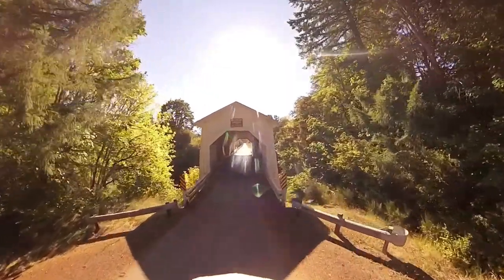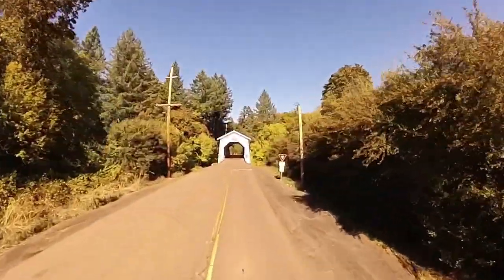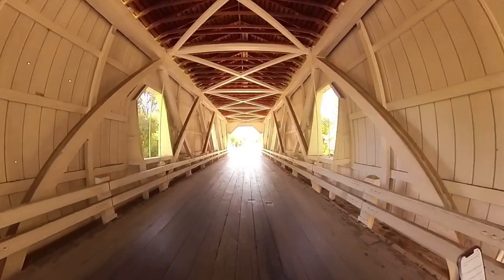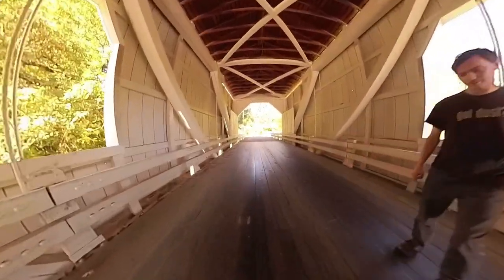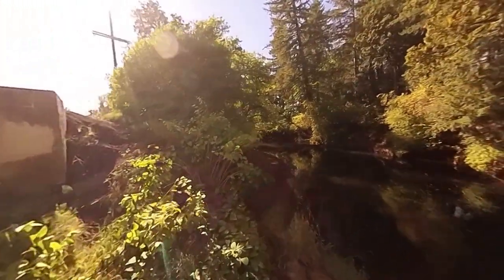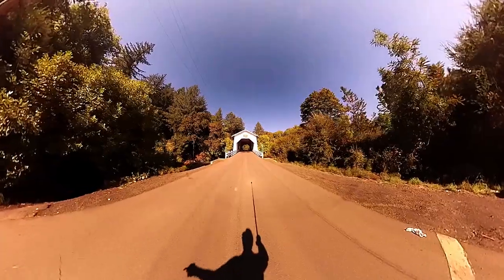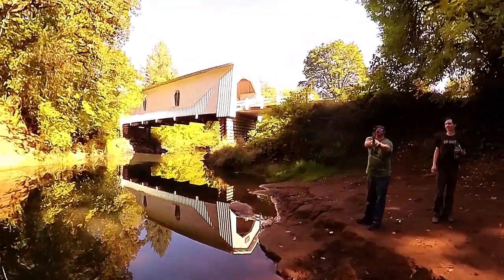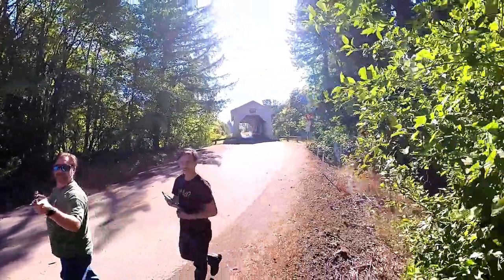Hoffman covered bridge Scio Oregon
Hoffman Covered Bridge, Hungry Hill Rd, Scio, OR 97374

It was named after them man who built it Lee Hoffman

Hoffman Coverd Bridge is a Howe truss bridge

 I have a video on Howe truss bridges

This bridge is about 90 ft long. That's 27 meters. Let Lance say something about mesurement.

This bridge was built in 1936 That makes it 87 years old at the making of this video on 10/5/2023

While walking across the bridge notice the two gothic style windows looking at crabtree creek

The creek and the nearby community were named after John Crabtree, who settled there in 1845.[1]

 I live in Salem Oregon. I work 5 days a week and don’t have the budget or time to travel much. Fortunately I live in Oregon. Oregon provides a wide variety of experiences. the opportunity of being 1.5 hours from the ocean, or the mountains. I have decided to make the best I am so grateful for the variety that Oregon provides.
  I did some research to find out where this state got its name and it seems to be a mystery. Best short answer I could come up with It’s a slightly different spelling of a word the Native Americans called the Columbia River. Also saw it means river to the west.
 The northern border, the Columbia River, to its south border the 42nd parallel. To the east the Snake River and to the west the pacific ocean.
 As of 2023 Oregon is home to 4.3 million people. 99,000 square miles It is the 9th largest state.  you’ll find many large rivers, lakes, dense forest, high deserts, and of course 362 miles of coastline.

My Equipment
IPad Pro 11 in 2nd Gen, Filming shot on Ipad, and IPhone 12 Pro Max, and Insta360 3X Edited on IPad Pro, and Mac 14 Pro I have started using Final Cut Pro now. Mic Rode Wireless Go II,
iPhone Stabler DJI Osmo 4, Mac Book Pro 14 Insta360